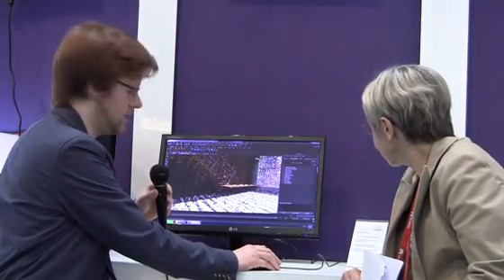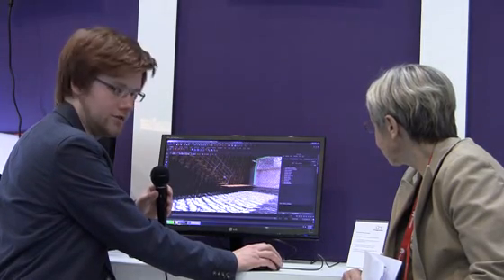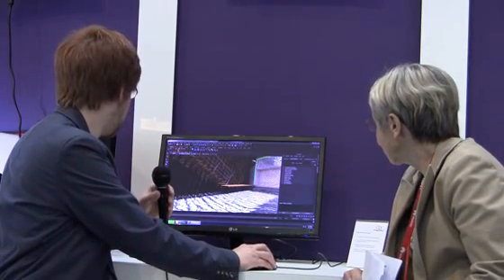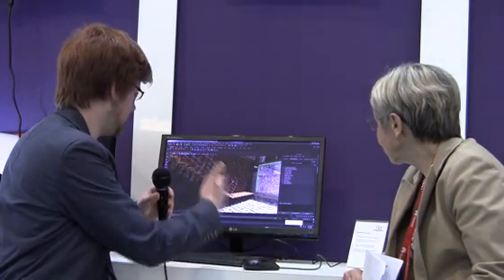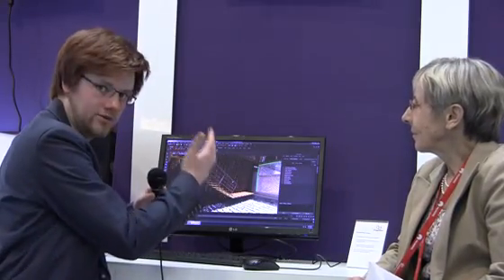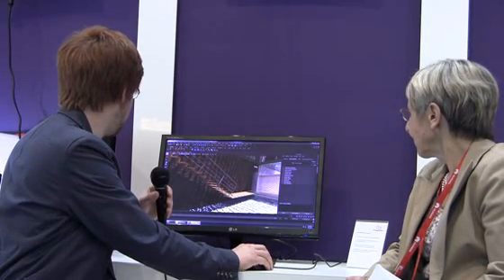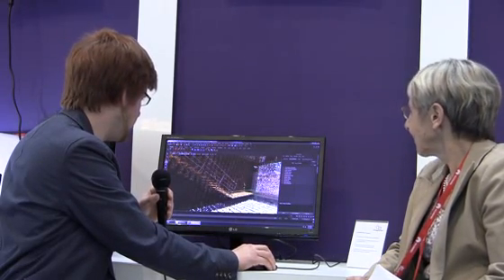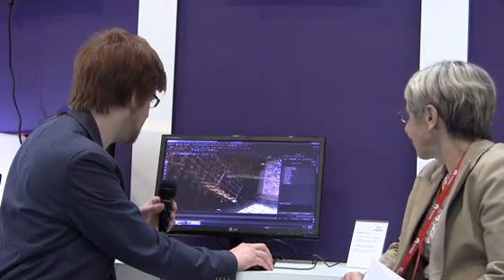PowerVR Series6 for Ray Tracing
James McCombe, General Manager and Technical Director, Imagination Technologies

February 24th 2014, Mobile World Congress, Barcelona, Spain